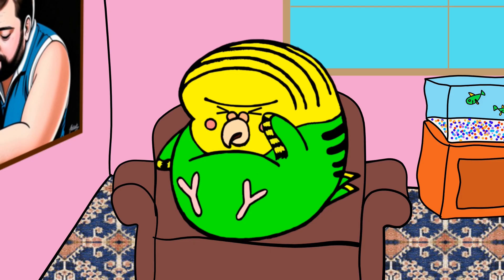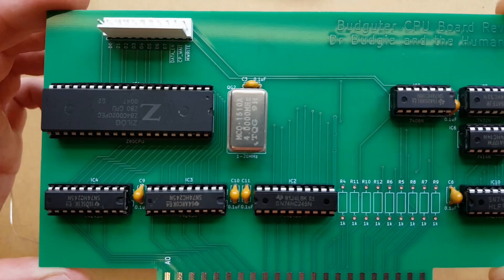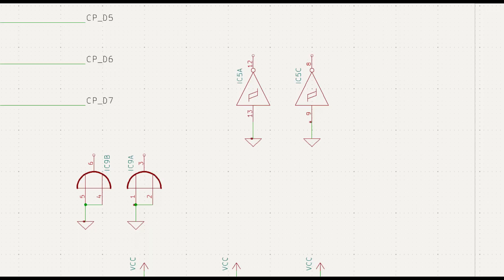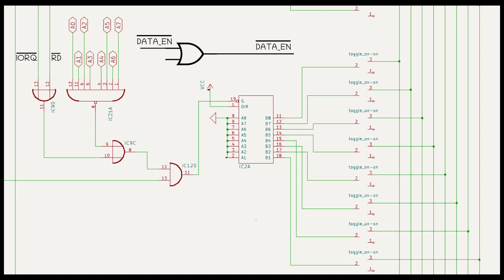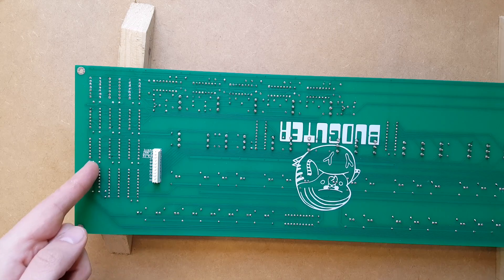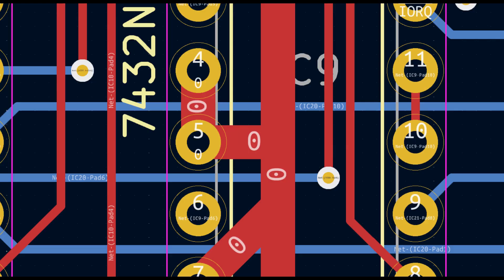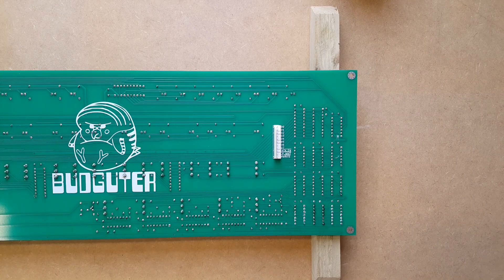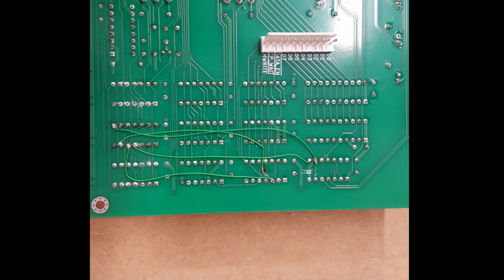A cheapo Altair 8800 style computer using a Z80 - (part 9) - Bodging the prototype!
In this series of videos we make a Z80 computer in the style of an Altair 8800 for people/budgies who can't afford £4k+ for a box with a few LEDs in it.

In this video we make the sense switches work on the prototype Budguter!